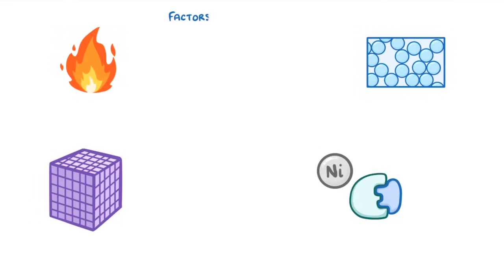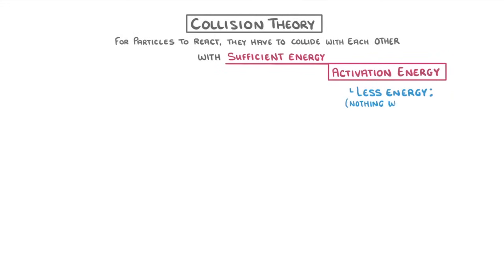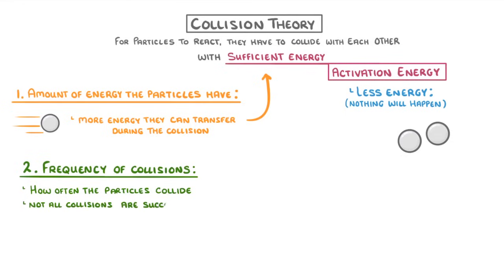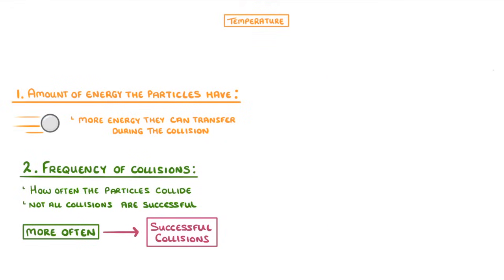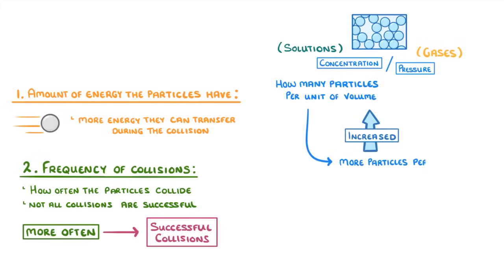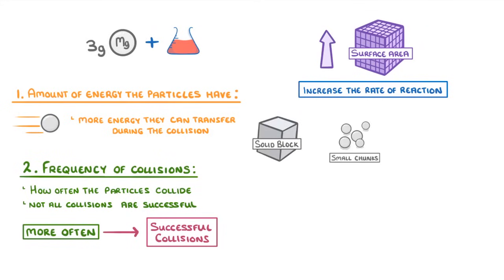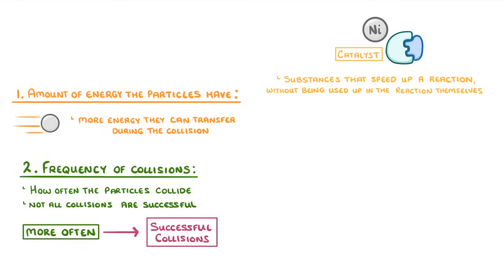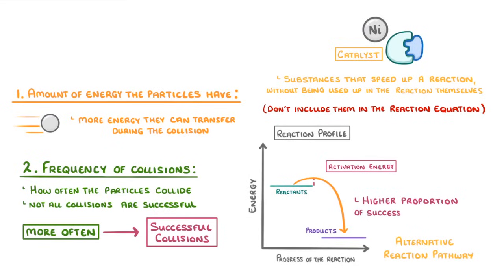GCSE Chemistry - Factors Affecting the Rate of Reaction #47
This video covers:
- Collision theory, and how it relates to the rate of reaction
- The effect of temperature
- The effect of concentration and pressure
- The effect of surface area
- The effect of catalysts